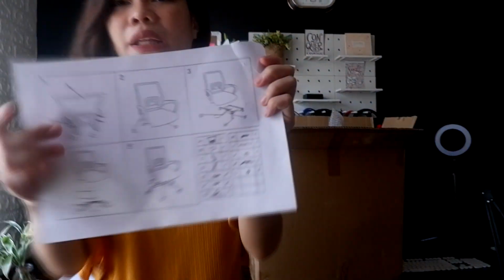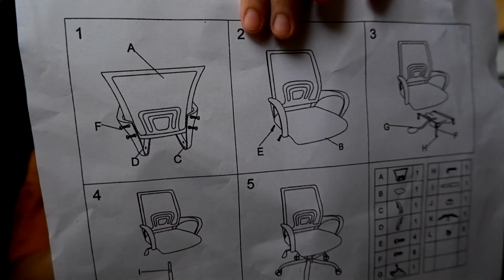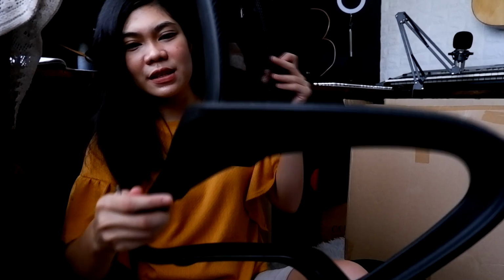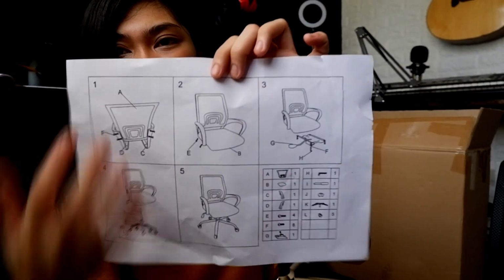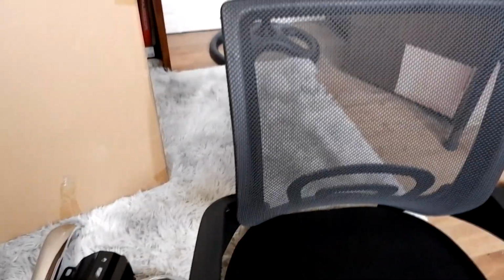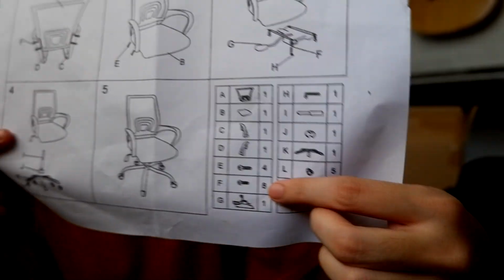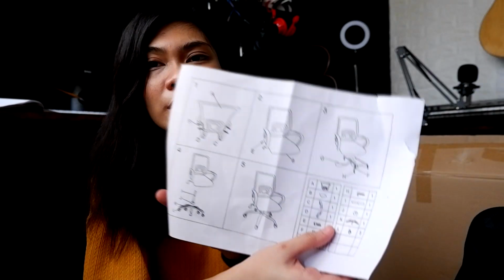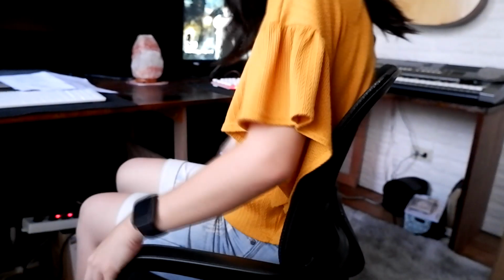AFFORDABLE OFFICE CHAIR SA LAZADA! UNBOXING + STEP BY STEP TUTORIAL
I've been looking for an affordable office chair since I started working from home and glad I purchased it last 8.8 sale in Lazada!!

This is one of my best buys since it's so cheap. But how's the quality? Is it really worth it? Find out more by watching this video :)

Chair height: 88-98cm
Seat height: 41-51cm
Back height: 50cm
Armrest height: 59-69cm
Back width: 41cm
Chair width: 55.5 cm
Seat width: 48cm
Seat depth: 42cm
Base diameter: 58cm

No brand - Office chair with armrest
Mid back with breathable mesh seat
360 degrees swivel function
Tilt lock mechanism with tilt tension knob
Height adjust from 45-55cm

*This is not sponsored and bought this with my own money*